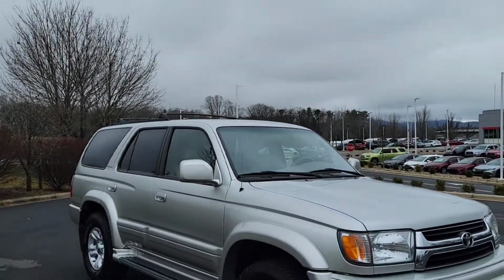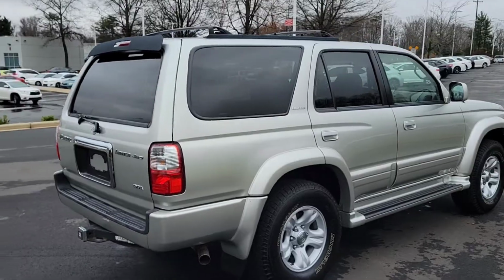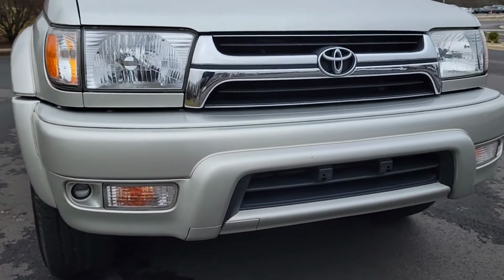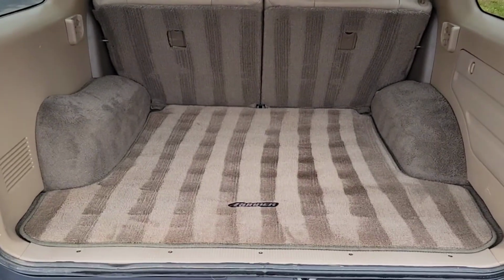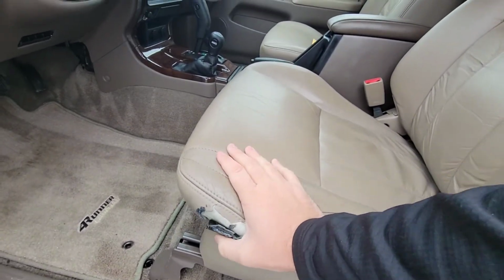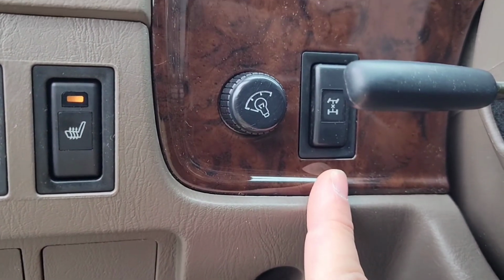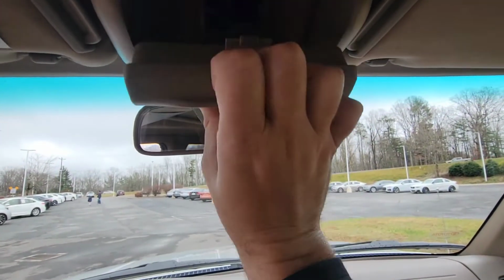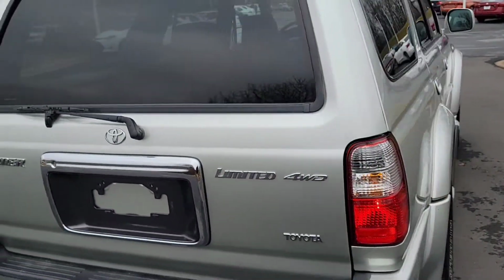2002 Toyota 4Runner with 83K Miles!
I'm thrilled to be the guy to send this vehicle on to it's next owner but this 4Runner is way too nice for me to not share it with you all here. This 4Runner has 83k confirmed miles and is nearly perfect! This 4Runner is a time capsule that takes me back to the early 2000s growing up for sure.